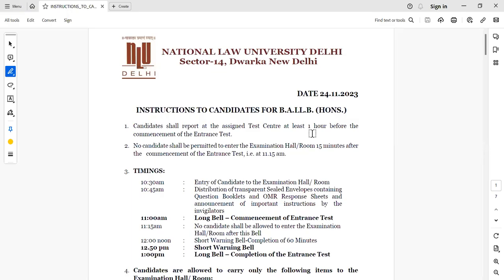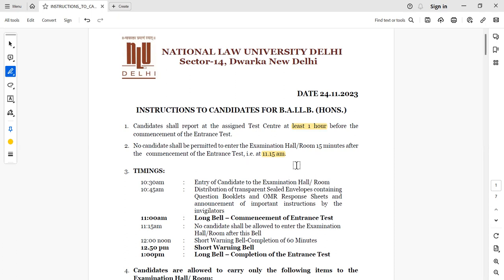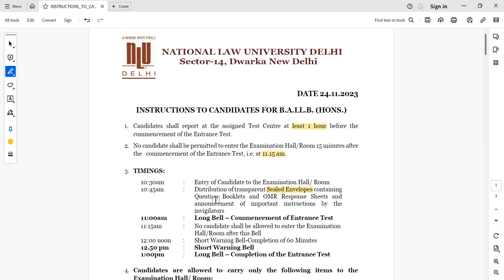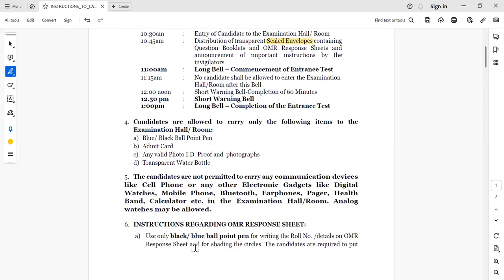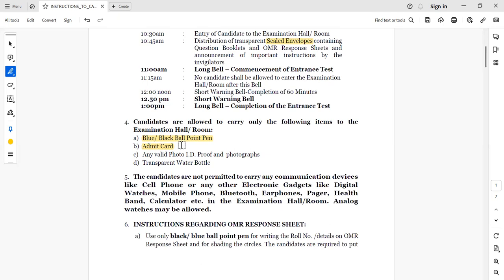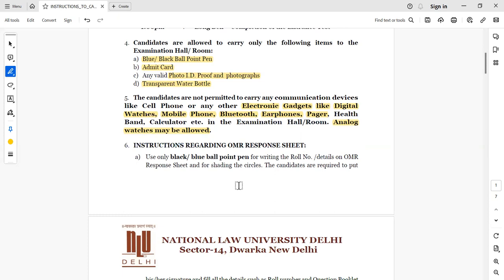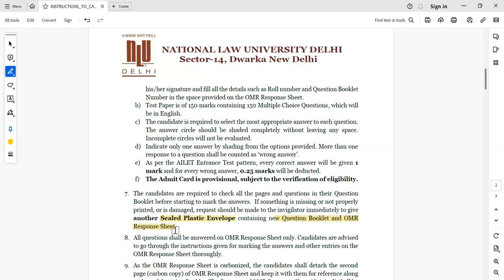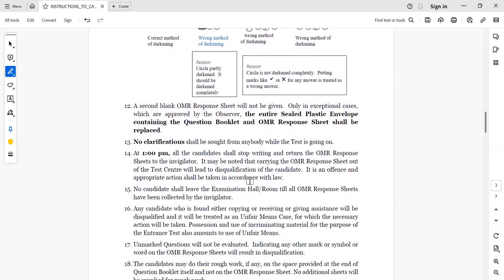Must Things to carry for AILET 2024 Exam | Must Read the Instructions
Instructions for AILET Exam | Things to carry for AILET Exam | Important Documents to carry for AILET  @BEduCAREclasses